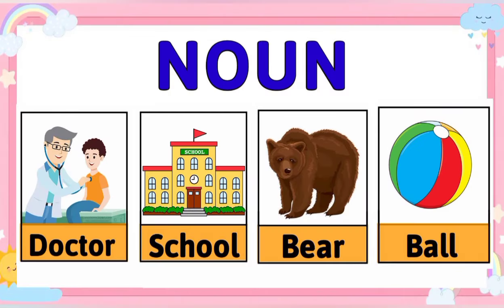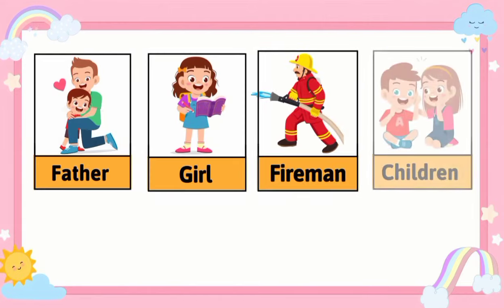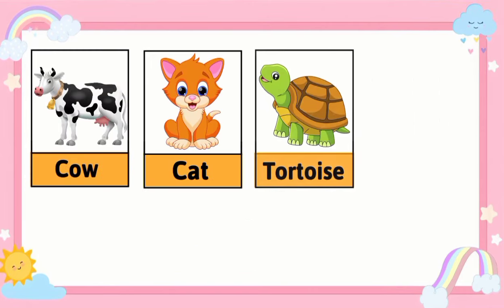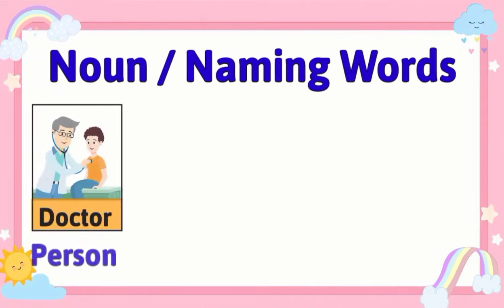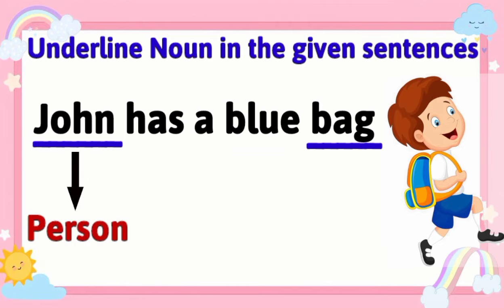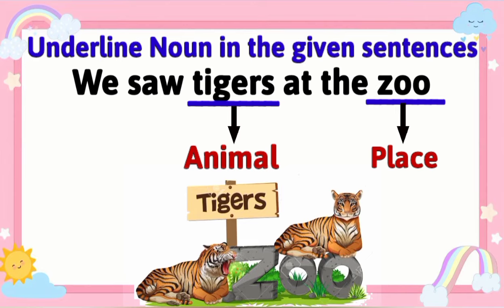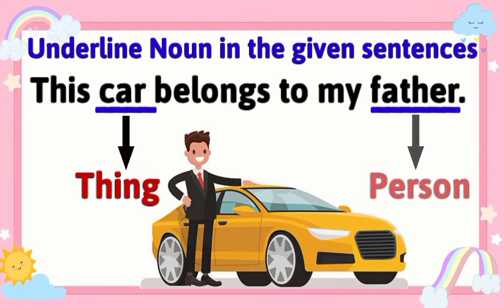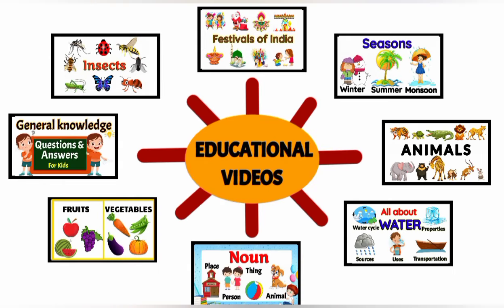Noun for class 1 | Noun for kids | Noun definition | Noun in English grammar | Noun parts of speech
Definition: A noun is a word that names a person, place, thing, or idea.

Concrete nouns name people, places, or things that you can touch, see, hear, smell, or taste.
Examples
PERSON - Doctor, teacher, player, mother
PLACE -  India, police station, school, hospital
ANIMAL - Dog, elephant, cat, bear
THING - Bed, cap, mug, key

Abstract nouns name ideas, concepts, or emotions. These nouns are intangible, which means you cannot touch, see, hear, smell, or taste them using your five senses.